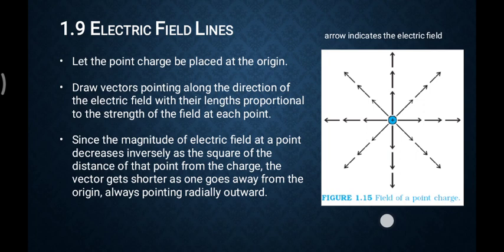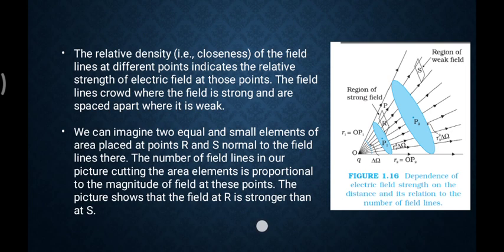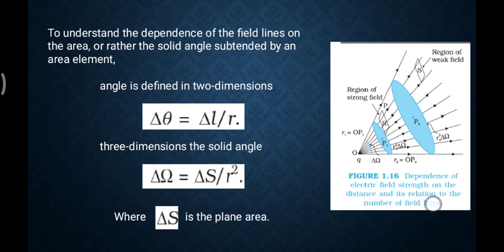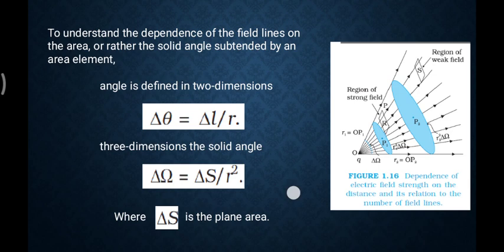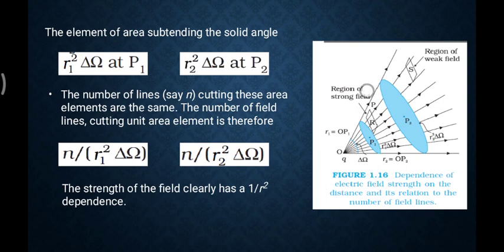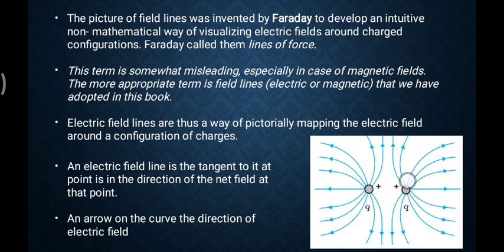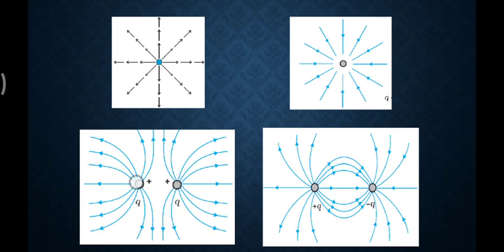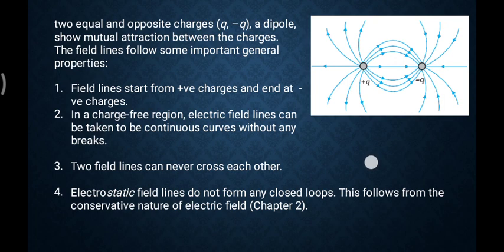Std 12 chap 1 part 7 | Sagar Vadhel | Electric field lines in detail